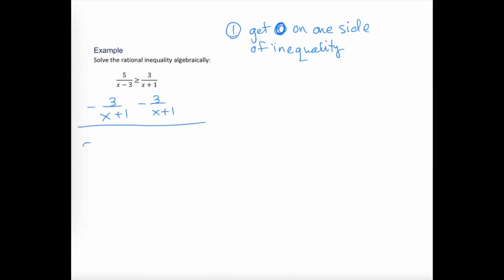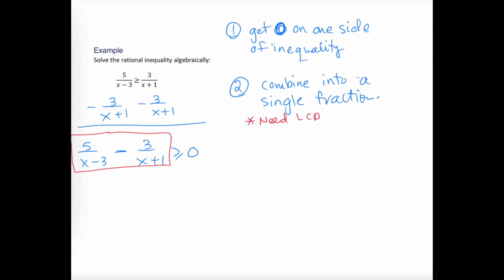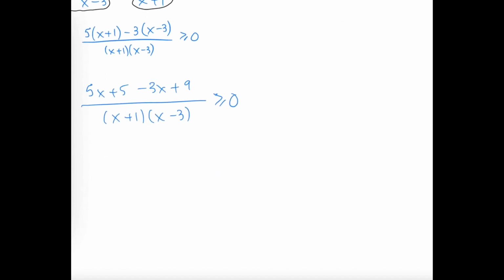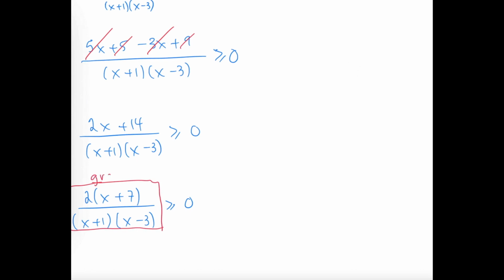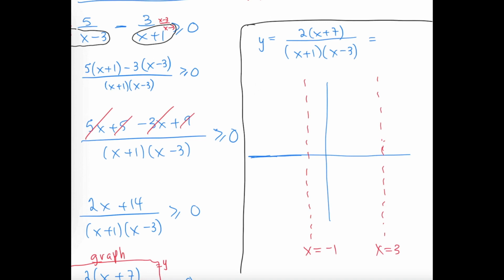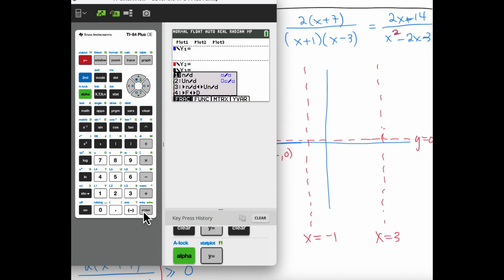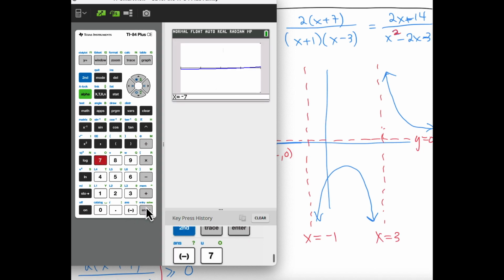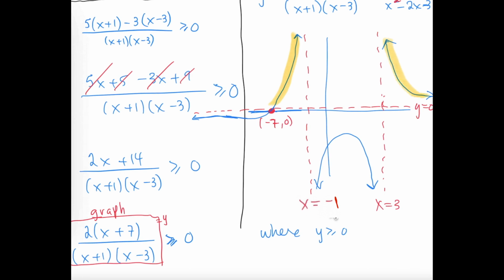Solve Rational Inequality using Graphing Method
Solve the rational inequality using the graphing method. First, get zero on one side and then graph the rational function that results on the other side.